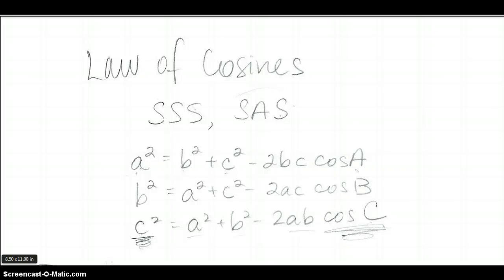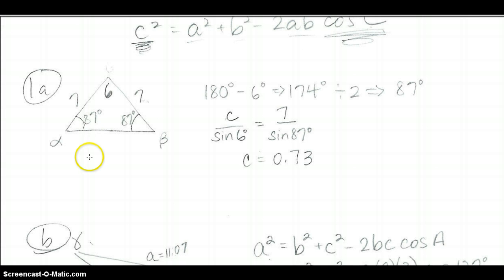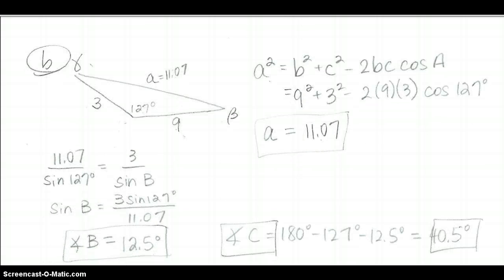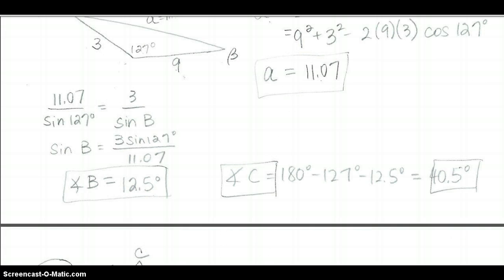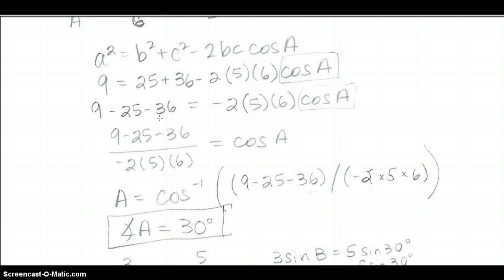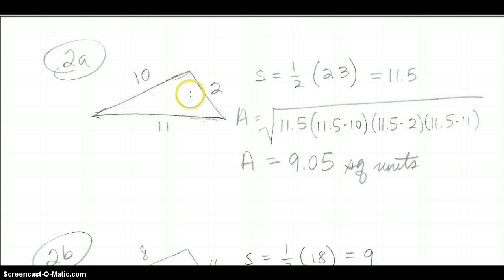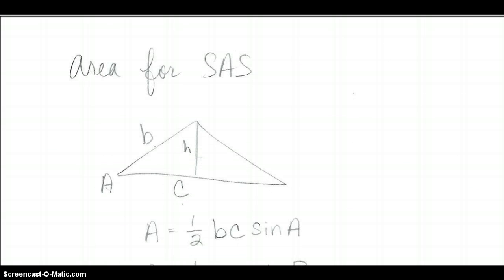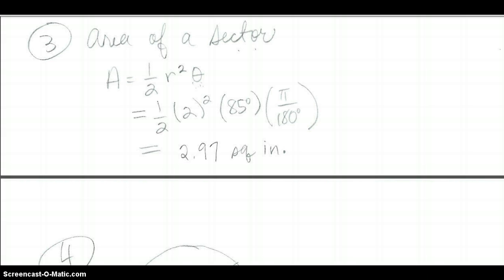Law of Cosines